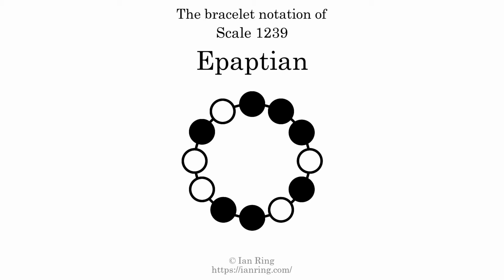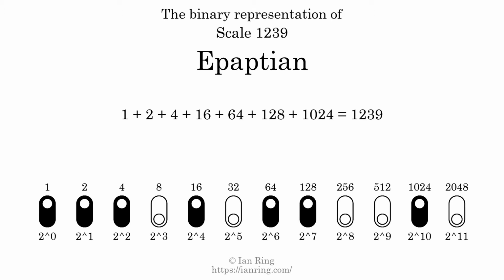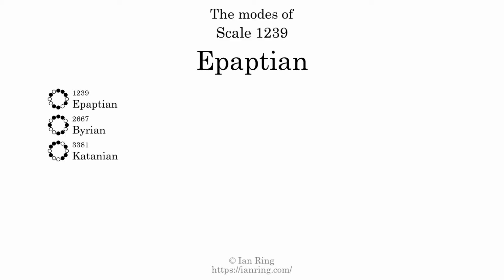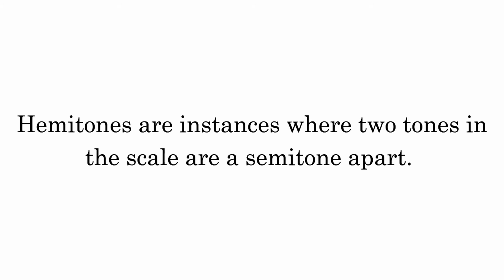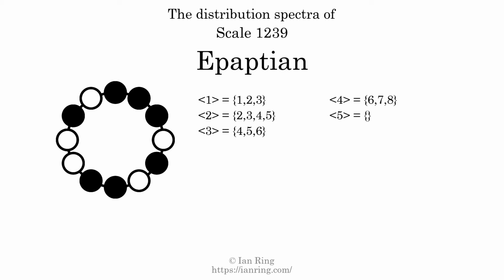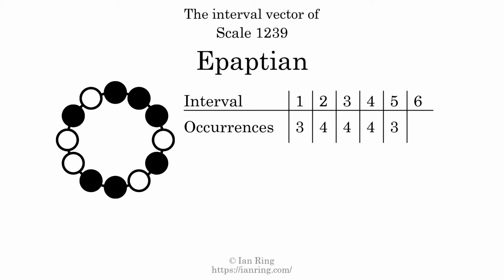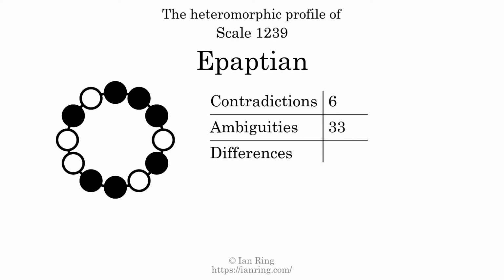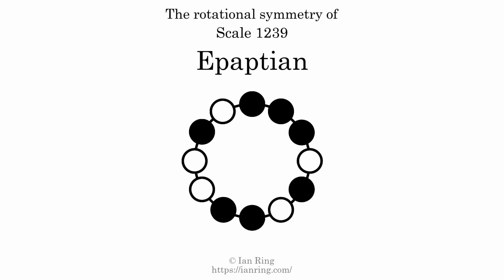Scale 1239: Epaptian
More than you will ever need to know about Scale 1239, a heptatonic scale also known as "Epaptian". Part of an enormous series of scale analysis videos by The Exciting Universe Of Music Theory.